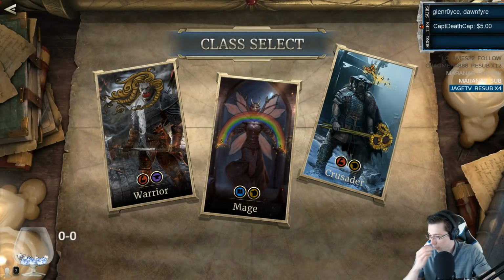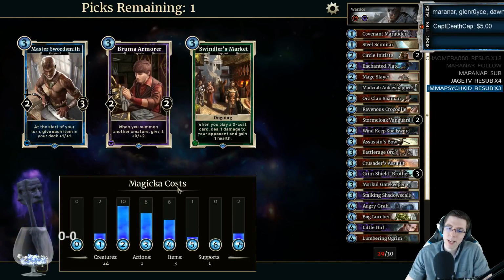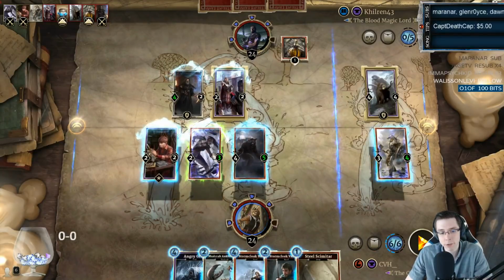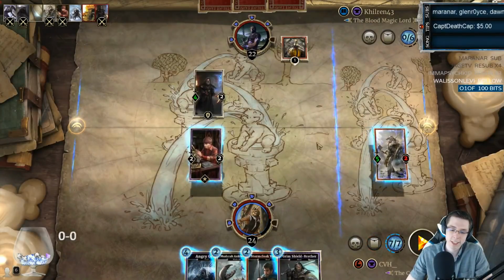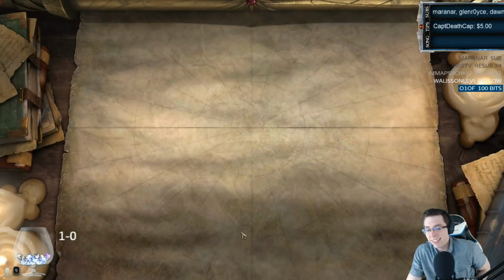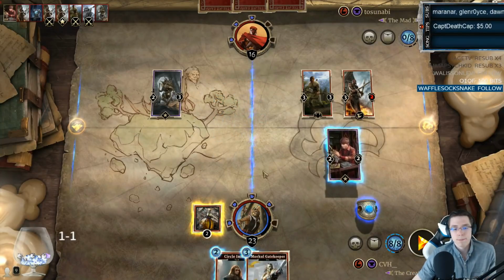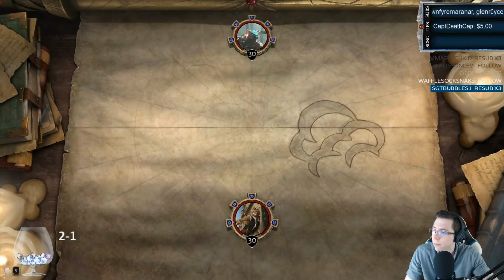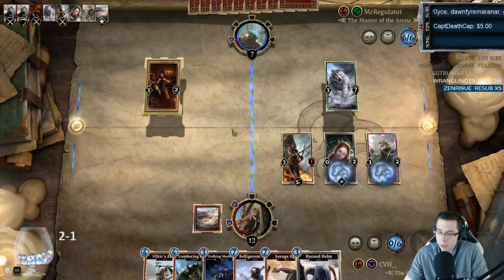(TES: Legends) Wabbajack Chaos Arena Full Run with Warrior - Part 1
The first part of our Warrior run in the Chaos Arena - Wabbajack edition!